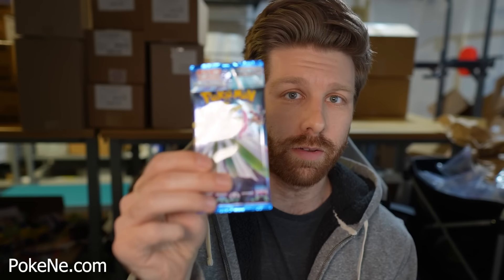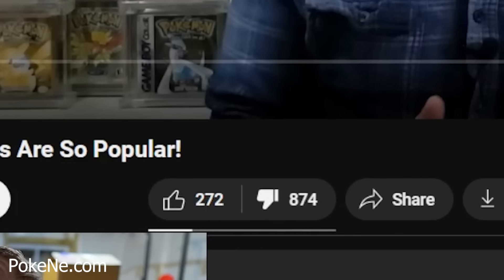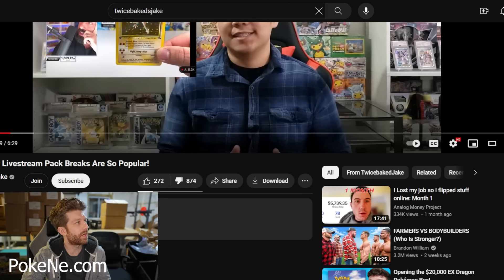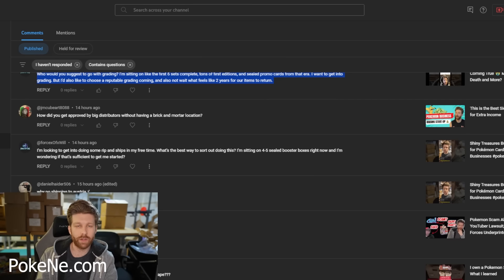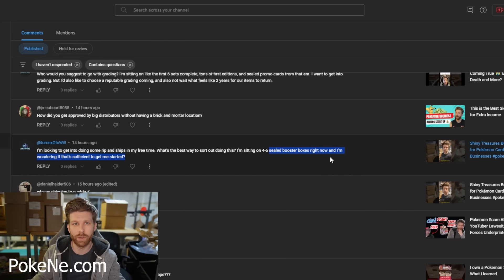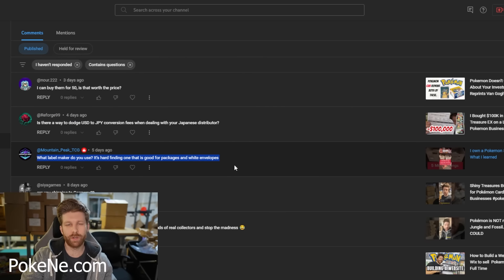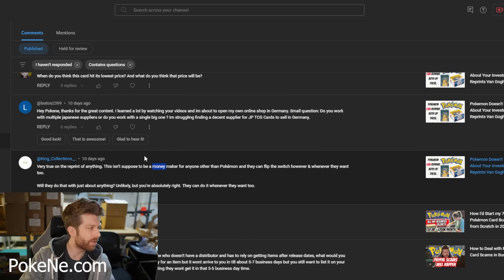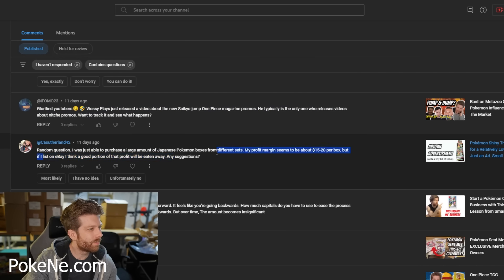Pokemon Flip-Flopper Controversy, Business Q&A and News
➡️  Become a Channel Member for Exclusive Discounts on PokeNE.com and More

➡️ Get $10+ (Up to $250) On Drip Shop Live.

I own a 7-Figure Online Pokemon Card Business out of my Basement. My channel teaches you how to do the same. I also talk about typical Pokemon content and updates. Shop my site PokeNE.com

Our website was build by me on WIX - a drag & drop website-builder.

CAMS:
➡️ Sony A6700 Mirrorless Camera
➡️ Logitech Brio 4K Webcam

➡️ Secret Lab Titan Gaming Chair

MIC:
➡️ Blue Yeti Mic - Streaming
➡️ Blue Yeti Arm Mount

MONITORS/ARMS:
➡️ Sceptre Curved Monitor
➡️ North Bayou Arm
➡️ North Bayou Duel Arm

LIGHTING/MOUNTS:
➡️ Elgato Key Lights
➡️ Elgato Flex Arm L
➡️ Elgato Master Arm L

OTHER:
➡️ Stream Deck
➡️ PC Case (Corsair)
➡️ Glorius Mouse Pad
➡️ 3D Art Panels
➡️ Tape for 3D Art Panels

SECURITY
➡️ Ring Floodlight Cam
➡️ Ring Spotlight Cam
➡️ Ring Doorbell
➡️ Ring Security System

SHIPPING SUPPLIES:
➡️ Shipping Scale
➡️ Rollo Label Printer
➡️ Poly Bags